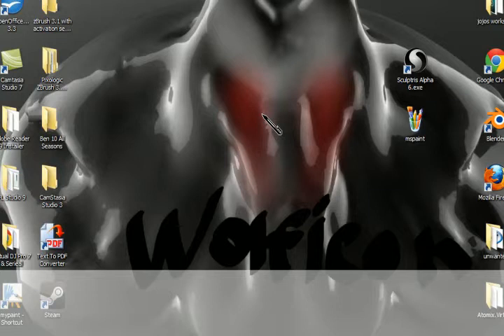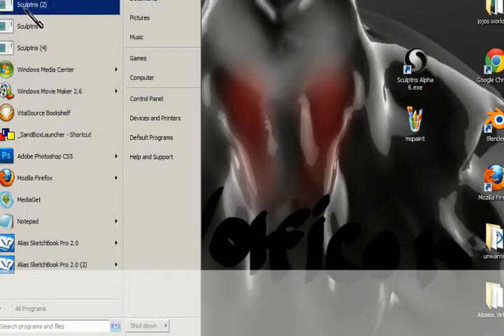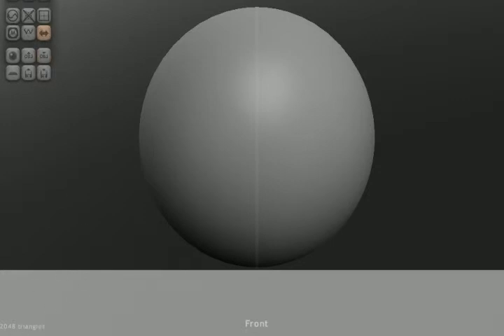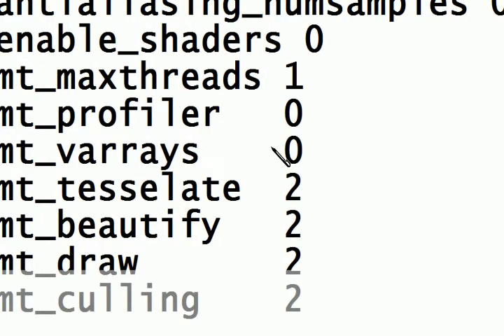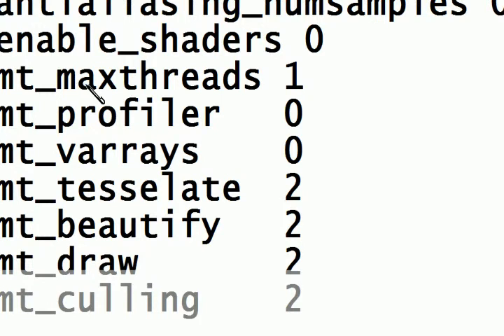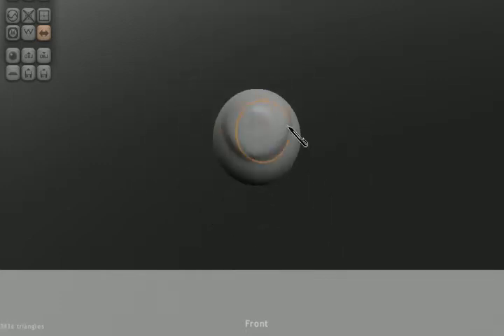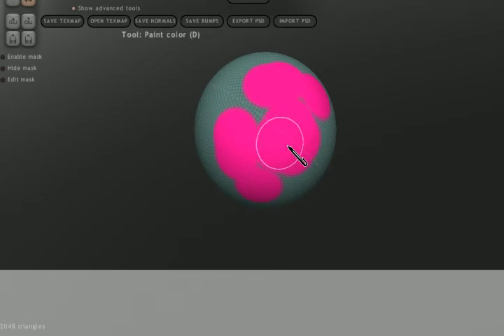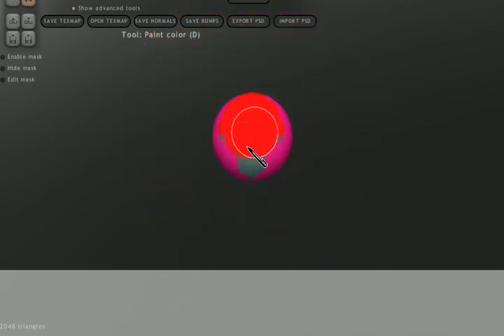how to get pass sculptris lag